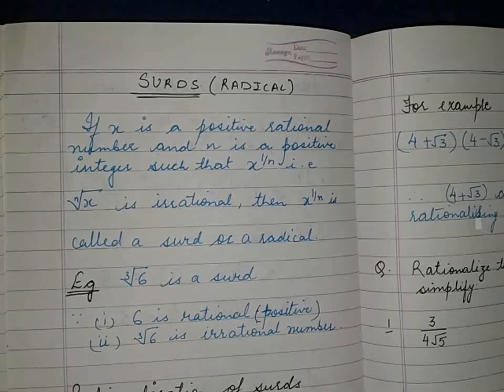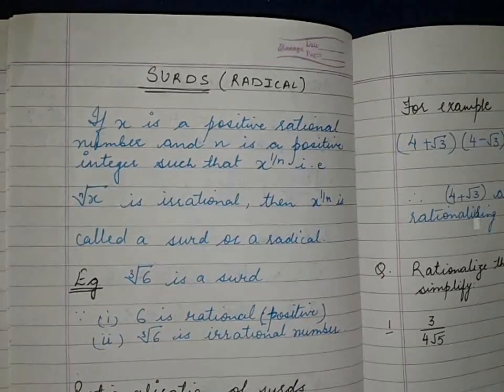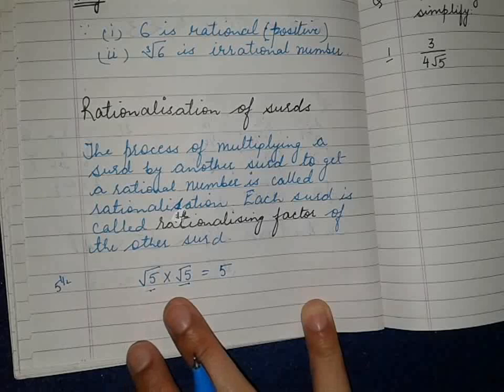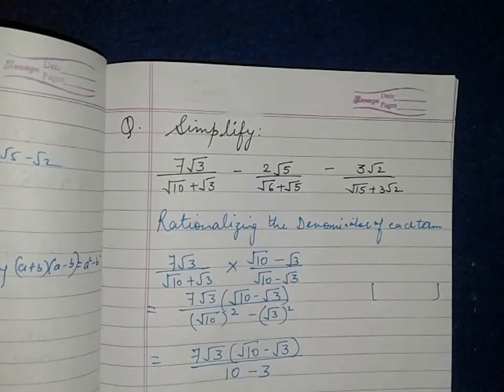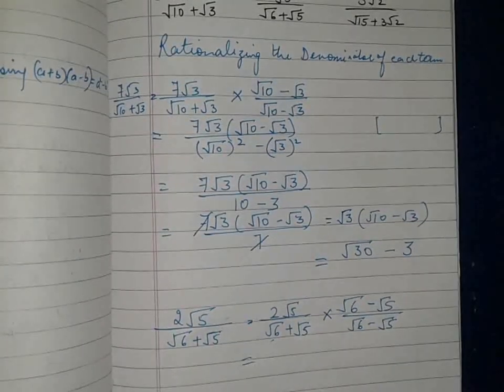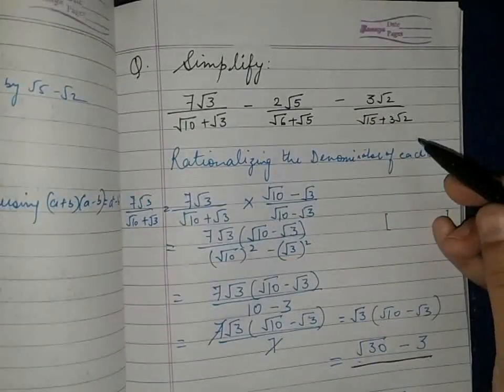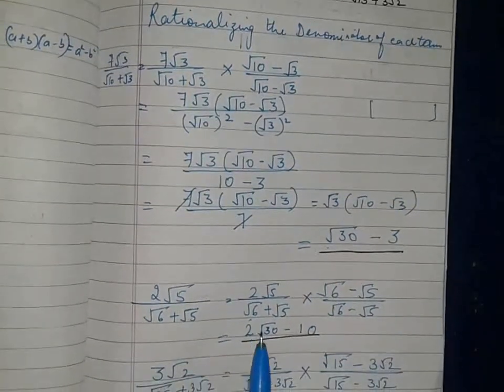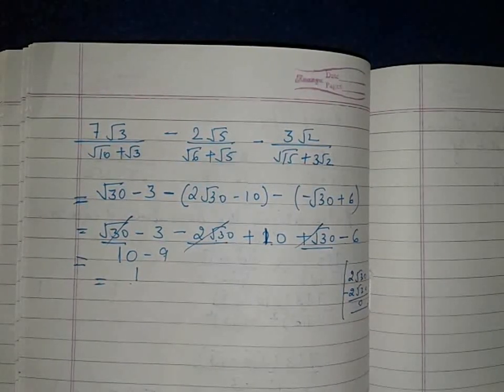Class IX Mathematics (Assignment 10 - I)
Chapter: Rational and Irrational Numbers(Part 5)